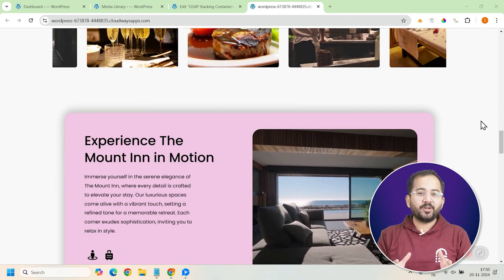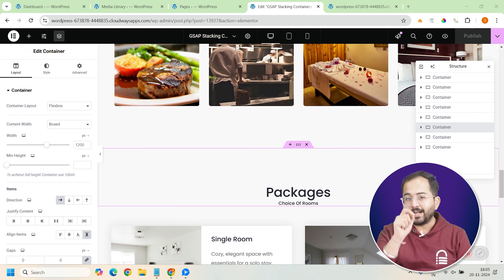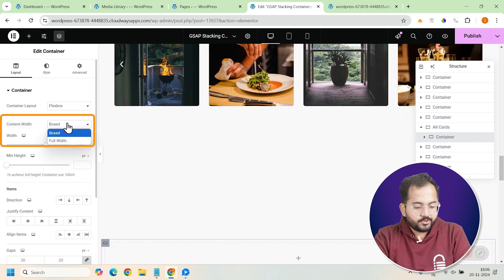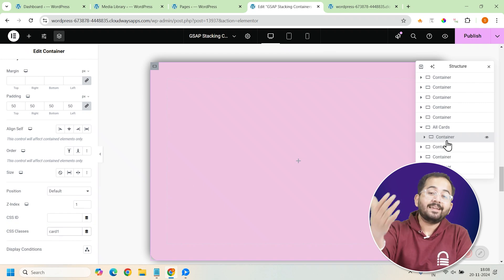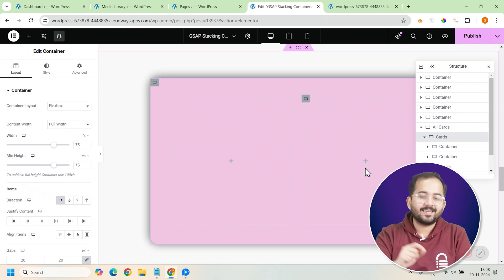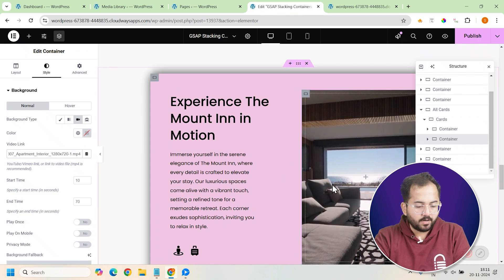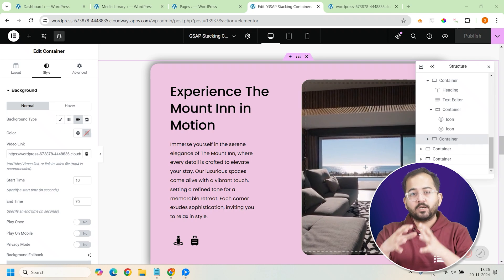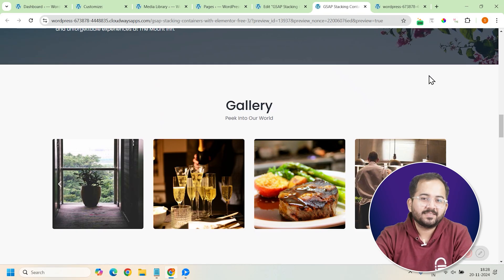Stack Card Scroll Effect - FREE Elementor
⭐ Giveaway: Our 100% FREE plugin makes any site 3X faster Learn how to create a sleek stacked card layout that’s both stylish and interactive! In this video, I’ll show you how to design a scrolling effect where cards layer seamlessly as you scroll down. You’ll learn how to customize each card to display text, icons, videos, and more—all with Elementor Free and a touch of custom CSS. No paid plugins required! By the end, you’ll have a dynamic, professional design perfect for showcasing products, services, or blog posts. I’ll guide you through every step, from building containers to adding stunning visuals and implementing CSS for that smooth stack effect.

00:00 How to create stack card scroll effect?
01:03 Create 1st stacking card
04:20 Add text, CTA, icons, video to stacking card
05:56 Do this before adding the effect
07:08 Add stack card scroll effect